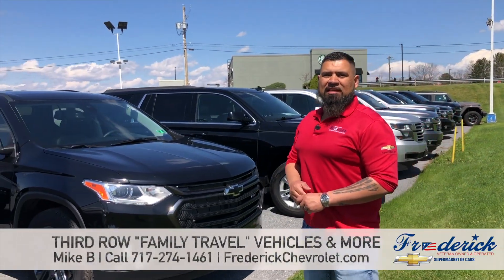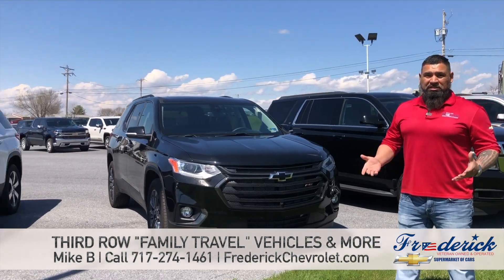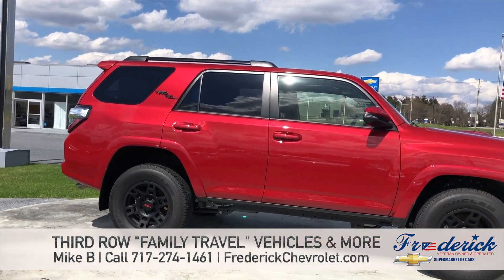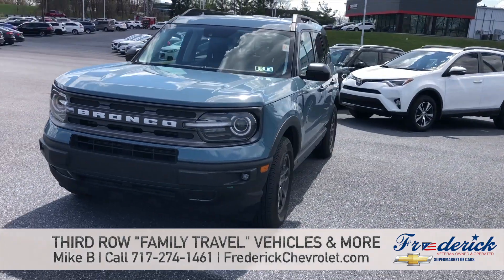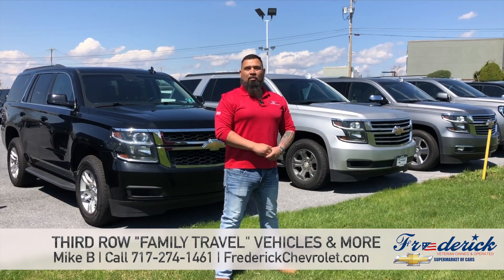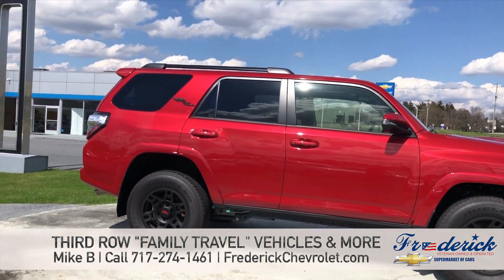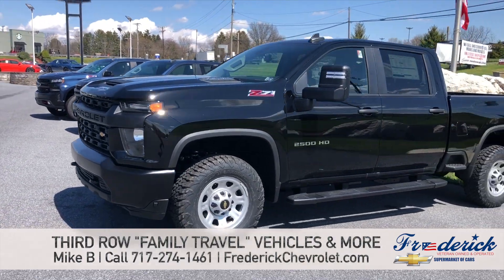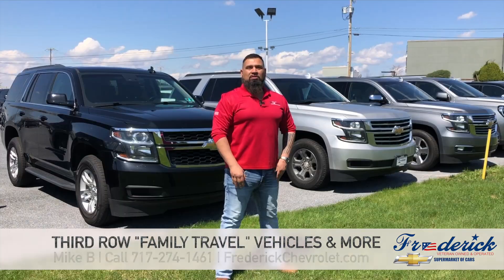Chevrolet Trucks and SUVs w/ Third Row Seating and More